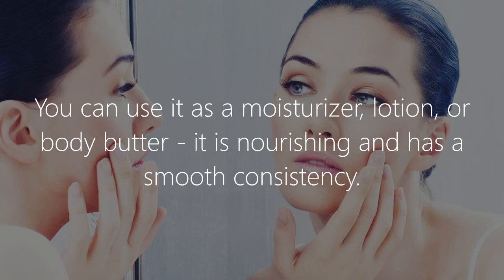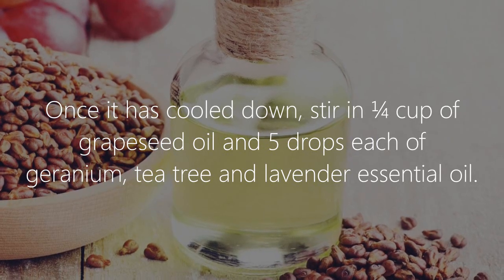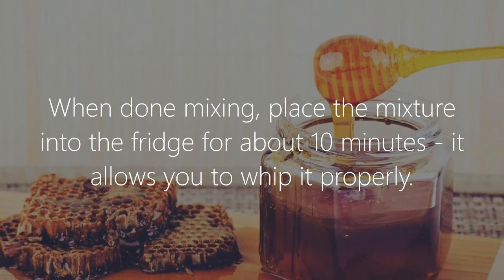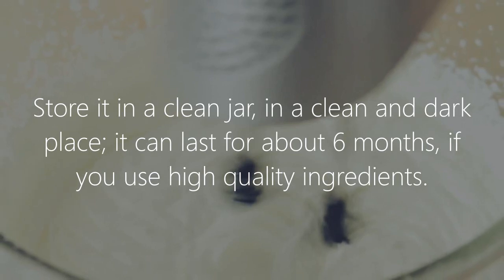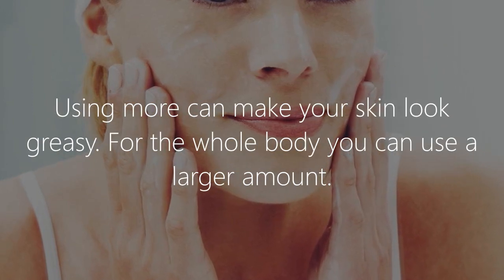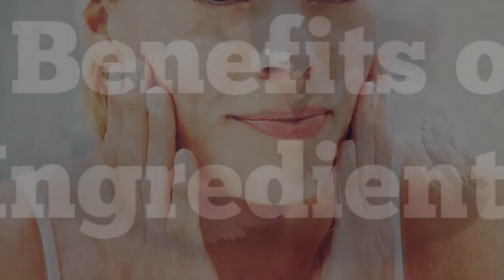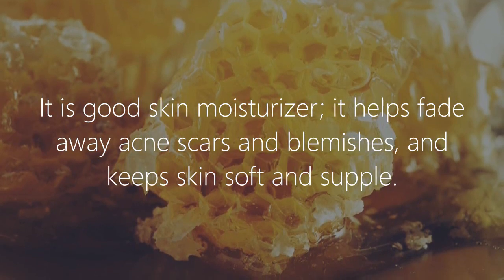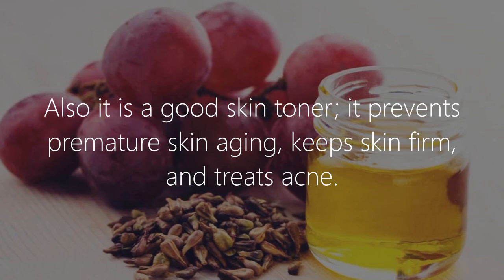Moisturizing Shea Butter Mix For Skin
Homemade Shea Butter Mix Recipe For Skin

This recipe is very moisturizing but is also suitable for oily skin since it won't leave it too greasy.

You can use it as a moisturizer, lotion, or body butter - it is nourishing and has a smooth consistency.

Melt ½ cup of raw Shea butter and ¼ cup of organic coconut oil in a double boiler over low heat.

Once it has cooled down, stir in ¼ cup of grapeseed oil and 5 drops each of geranium, tea tree and lavender essential oil.

You can optionally add in 1 tablespoon of raw honey as well.

When done mixing, place the mixture into the fridge for about 10 minutes - it allows you to whip it properly.

Then take it out and whip using a hand mixer for about 10 to 15 minutes to get a cream like consistency.

Store it in a clean jar, in a clean and dark place; it can last for about 6 months, if you use high quality ingredients.

Scoop out a pea sized amount, rub it between your fingertips, then apply on your clean face and neck.

Using more can make your skin look greasy. For the whole body you can use a larger amount.

The Benefits of the Ingredients

Shea butter is very moisturizing and nourishing. It is a great base for many homemade beauty products.

Coconut oil deeply moisturizes the skin, protects it from acne-causing bacteria, and delays aging.

Raw honey, though optional here, is filled with vitamins, minerals and antioxidants.

It is good skin moisturizer; it helps fade away acne scars and blemishes, and keeps skin soft and supple.

Grapeseed oil is very light, and it helps enhance the moisturizing properties of Shea butter and coconut oil.

Also it is a good skin toner; it prevents premature skin aging, keeps skin firm, and treats acne.

Geranium essential oil heals inflammation, nourishes the skin, and lightens scars.

Lavender essential oil heals dry and chapped skin, removes skin infections, treats acne and reduces inflammation.

Tea tree essential oil fights acne, regulates skin sebum production, treats ingrown hair and soothes skin inflammation.